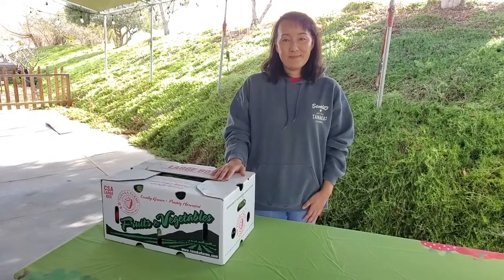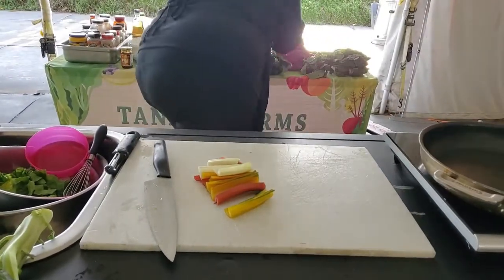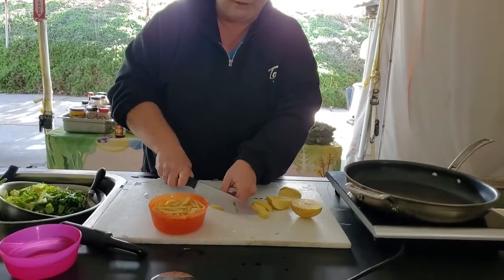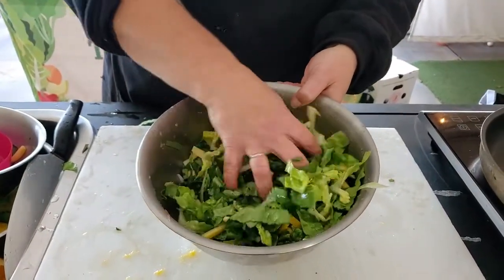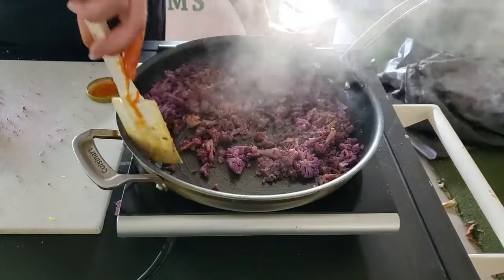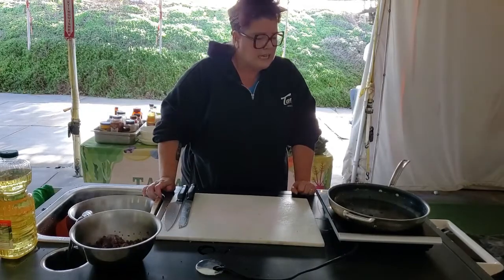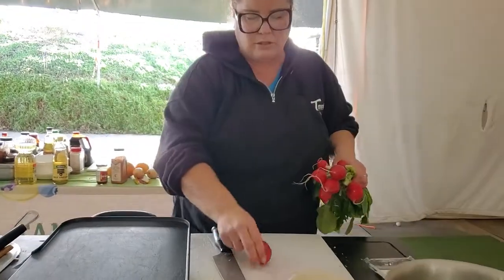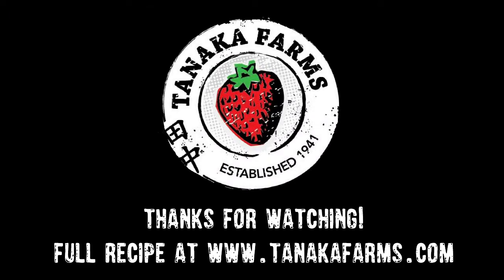CSA Recipe: Cauliflower Tacos with Apple Broccoli Slaw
This recipe was created using the contents from the Large CSA Box from the week of 1/18/2021 - 1/23/2021. With a base of sautéed greens, a meaty cauliflower center, and topped with a crisp citrus slaw with apple and broccoli stems, these tacos are sure to please…you won’t even miss the meat!